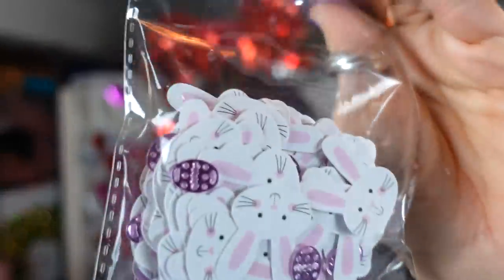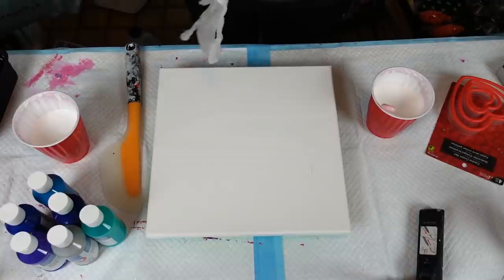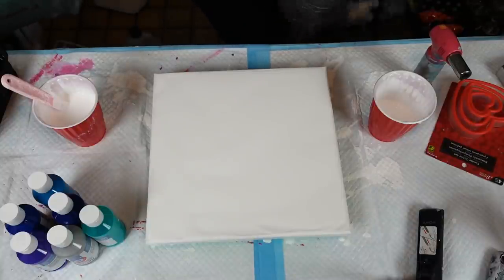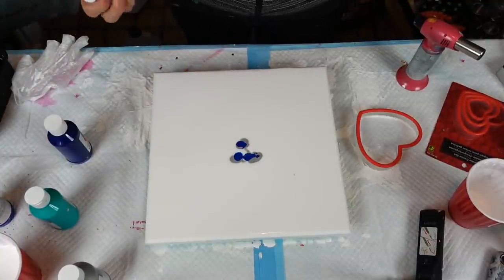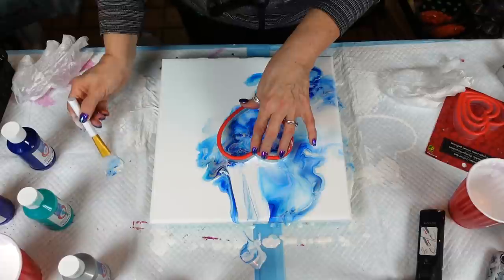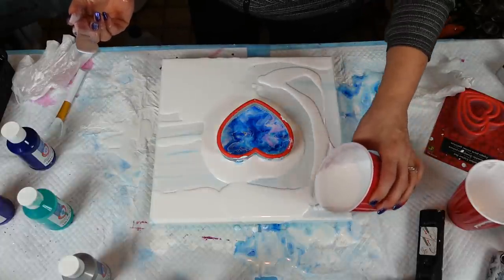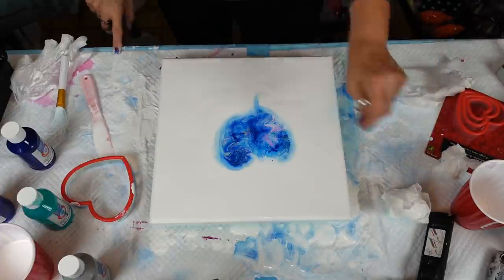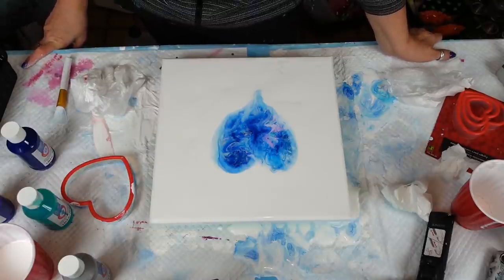Day 2 of Valentine's week. Using Artist loft Pre-mixed pouring paint and a heart cookie cutter #313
12x12in canvas

Base coat color
Artist loft Titanium White mixed with my Dutch Pour mix

Artist loft Ready-mixed Pouring Paint
Metallic Silver
Phthalo Blue
Bright Blue
Turquoise
Aqua Green
Violet

Flotrol
Water
Kitchen torch
Blow dryer

Check out Julie Cutts From Pour Your Heart Out silicone molds.

441 Esna Park Drive Unit 13 Markham, ON,  L3R 1H7
CANADA

SherryM10